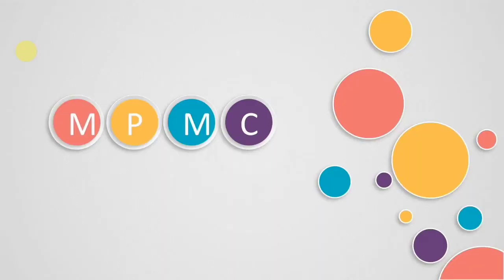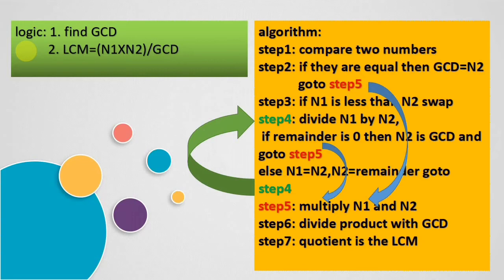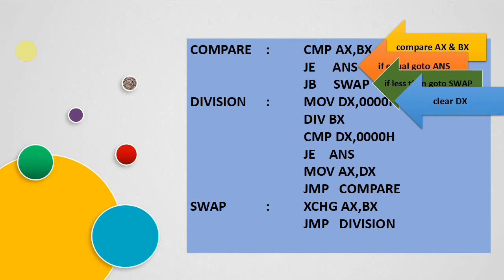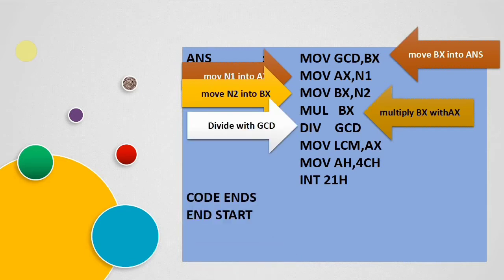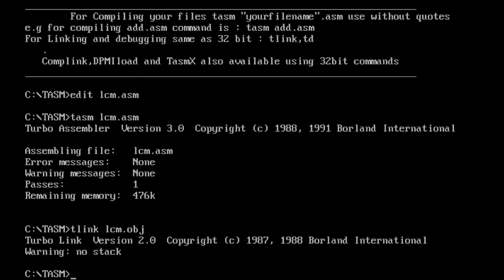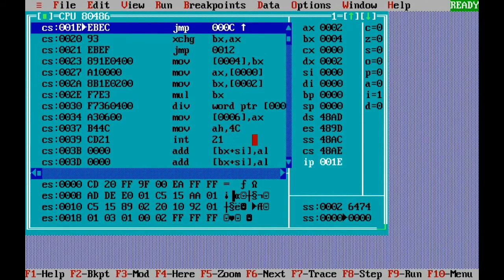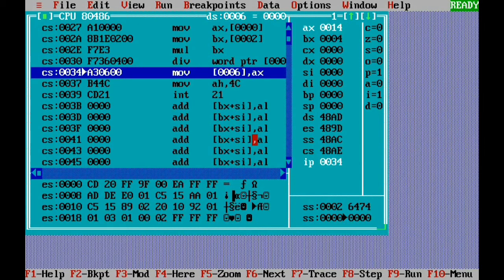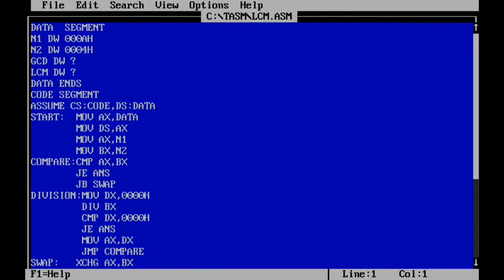Microprocessors and Microcontrollers #10 - find LCM of two 16 bit numbers in 8086 by seenu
This program tells you how to find LCM of two 16 bit numbers in 8086 Assembly language programing. Here the logic is find GCD first. Then multiply two numbers and divide with GCD. That gives you LCM.